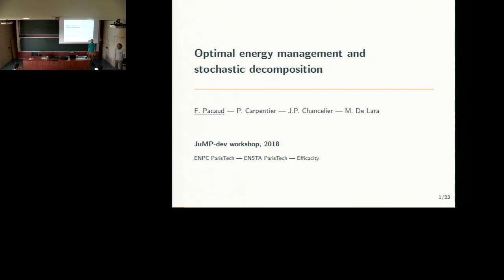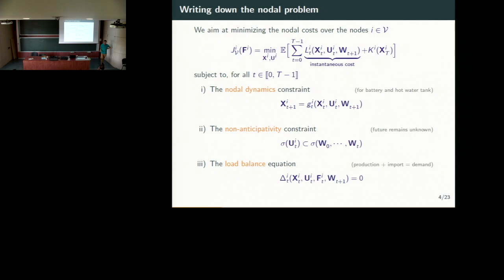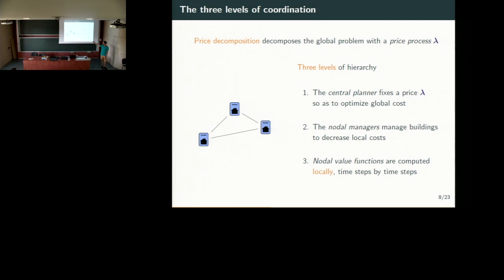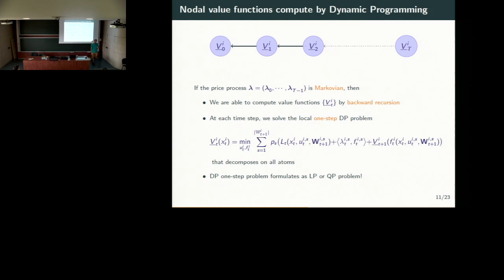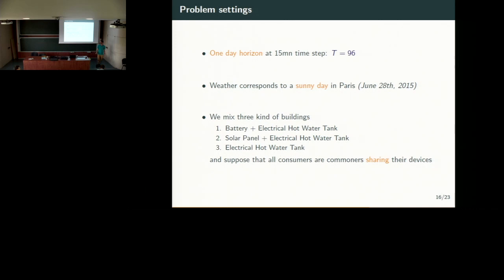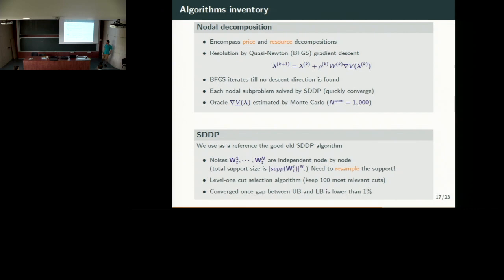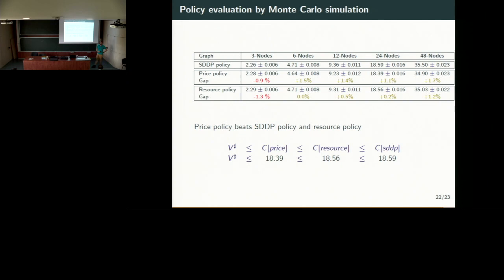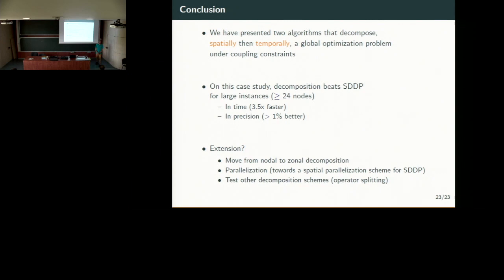JuMP-dev 2018 | Optimal energy management and stochastic decomposition | Francois Pacaud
We consider a microgrid management problem where multiple units are interacting together via a network. Each unit is represented as a (small) controlled stochastic dynamic system, located at a node. Each unit state evolution is affected by uncertainties and by controls from the neighbor units. Further, static constraints couple all units at each time. We aim at developing resolution methods based on (stochastic) Dynamic Programming, and compare two solvers to compute Bellman value functions. i) The first solver --- global SDDP --- uses the well-known Stochastic Dual Dynamic Programming algorithm, on top of the StochDynamicProgramming package. ii) The second solver --- nodal SDDP --- uses a novel method based on stochastic decomposition, that splits the problem node by node to solve them afterward independently by SDDP. We will present our implementation of the nodal SDDP method, which deeply relies on the JuliaOpt ecosystem --- from Gurobi.jl to solve the inner subproblems up to Ipopt.jl to coordinate the decomposition scheme.

00:00 Welcome!
00:10 Help us add time stamps or captions to this video! See the description for details.